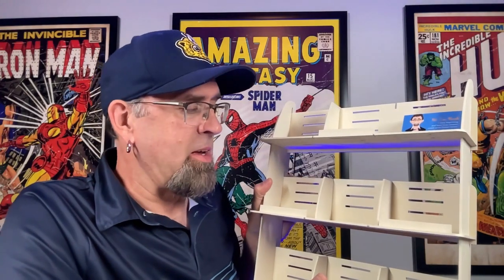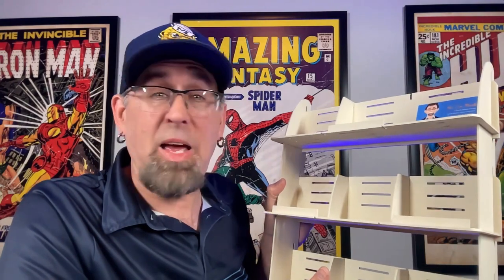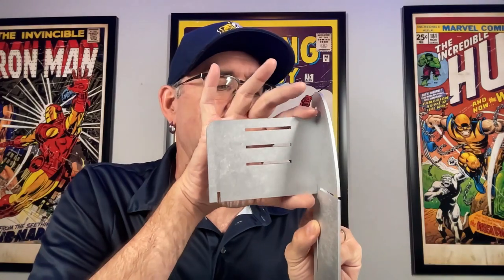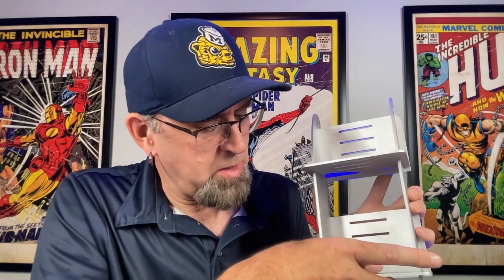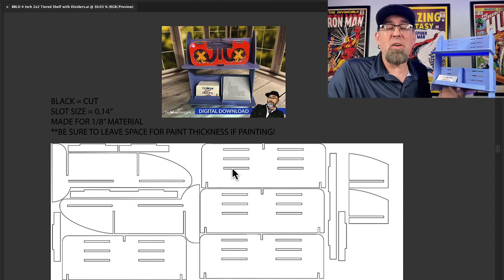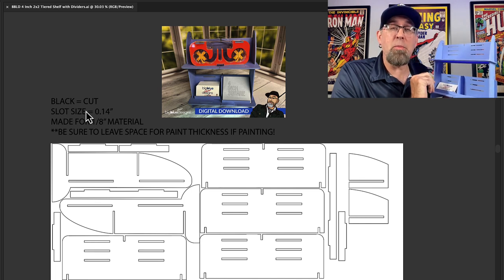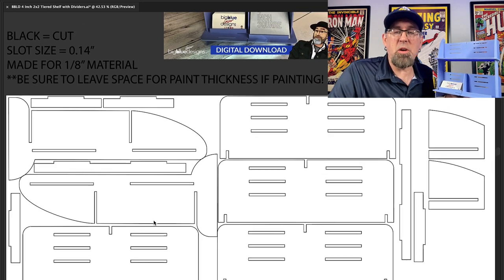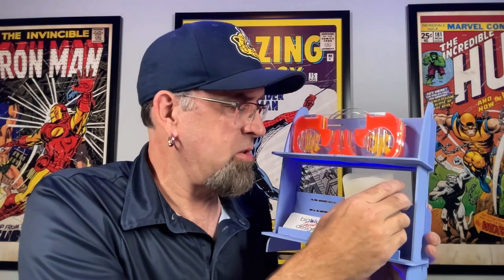Full Project Overview: Tiered Shelves with Dividers Set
Need a shelf to display those small items like stickers or carded earrings? One of these 6 different shelves might be just the thing! All 6 sizes come with either 4" x 4" sections or 5" x 5" sections and come with dividers and tabs to further customize how the shelves work for you - and they're simple to put together and take apart if you need to store them for travel between shows or fairs.

0:00 Intro
2:52 Assembly Overview
6:23 File Overview
9:54 Closing Thoughts